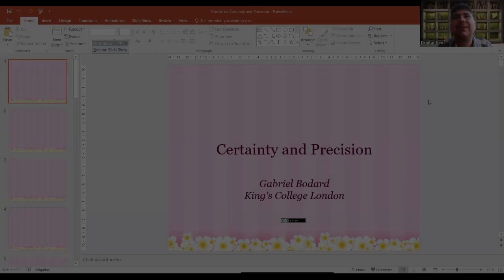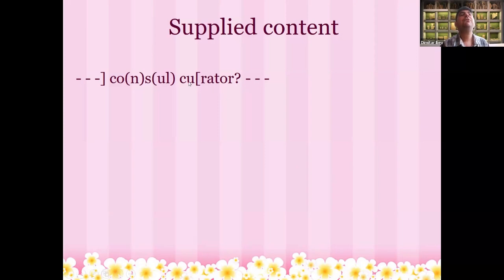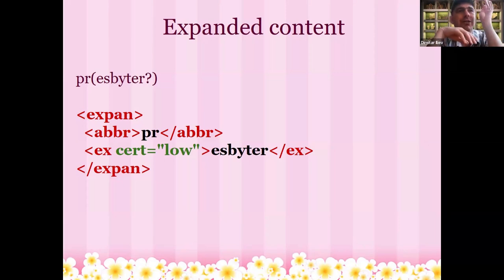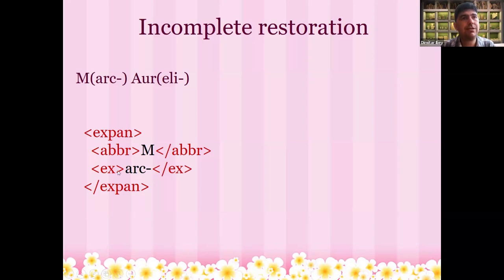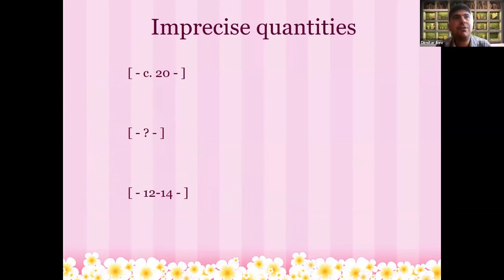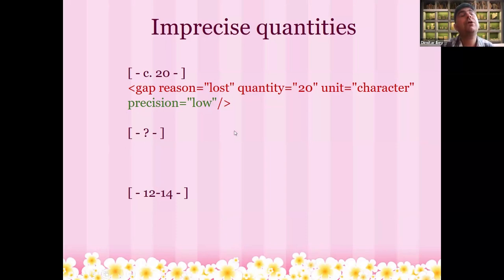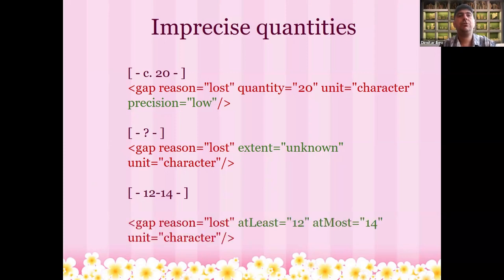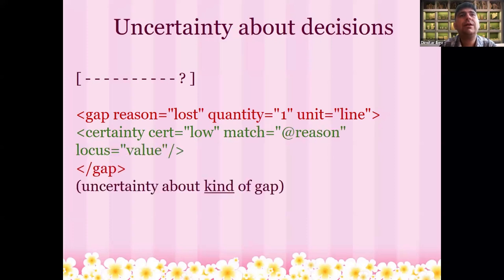Certainty and Precision